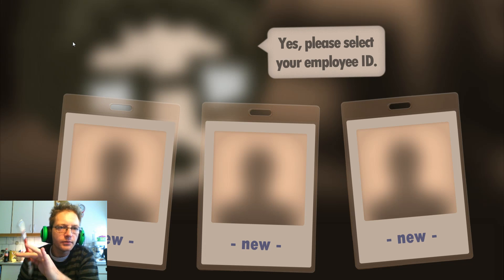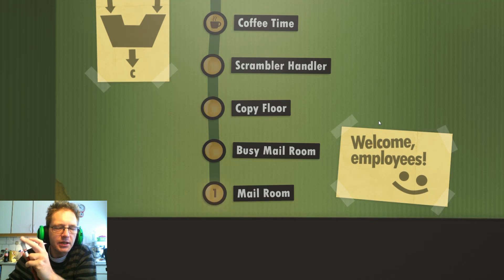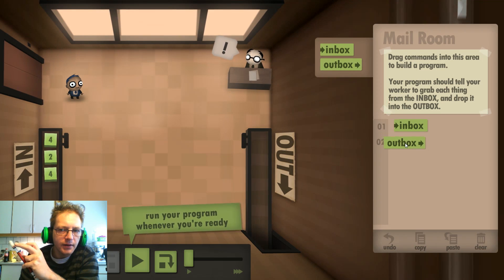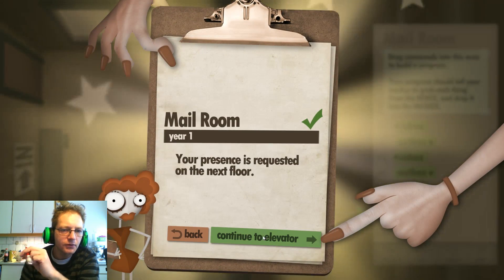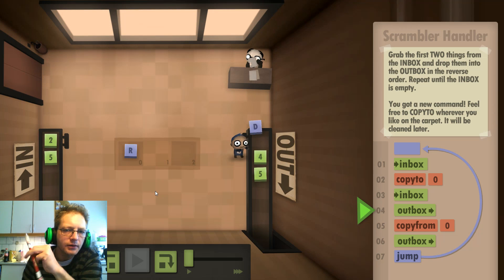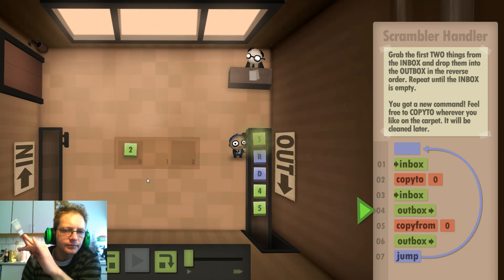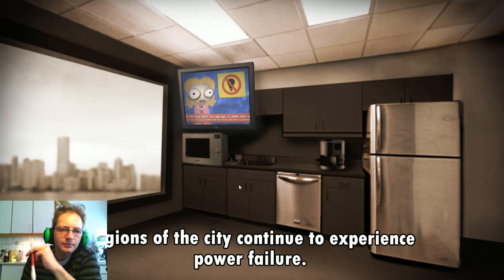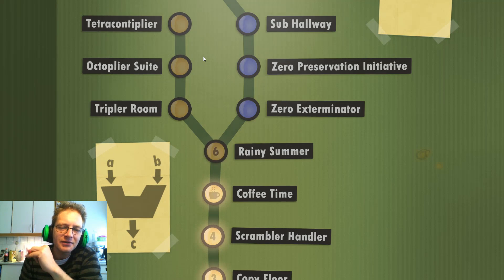Human Resource Machine #1 | OMG Everyone is a programmer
In this video I am playing Human Resource Machine for the very first time! Human Resource Machine is a game by the developers of Little Inferno, another computer game that I just can't play enough. I had no idea what Human Resource Machine was when I downloaded it via Steam - but what I found truly amazed me!

Human Resource Machine is a logic game with different levels of "simple" challenges. After playing the first few levels of Human Resource Machine, I fell that anyone that play this game can end up as actual computer programmers!